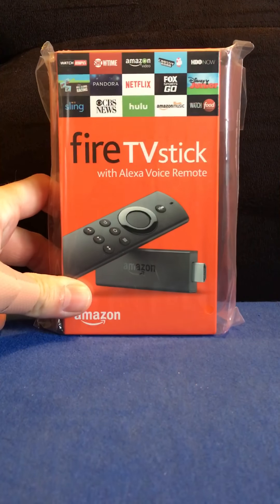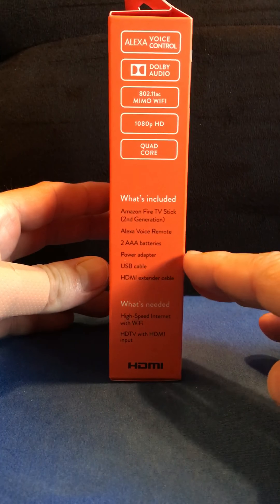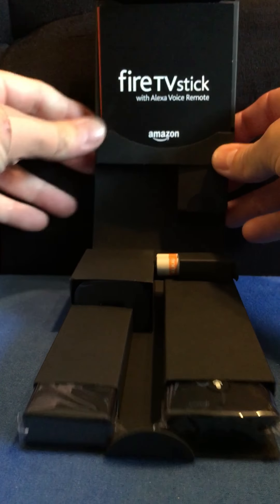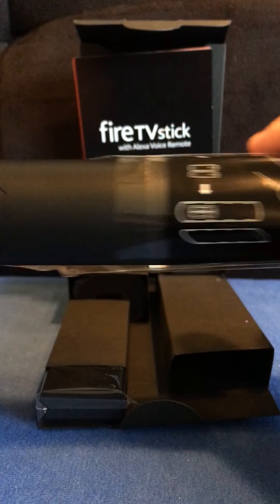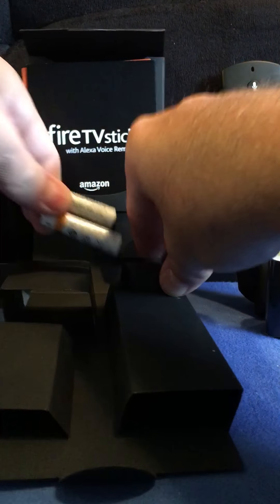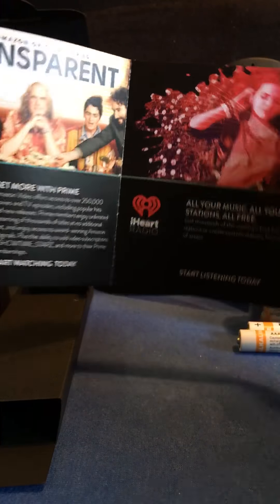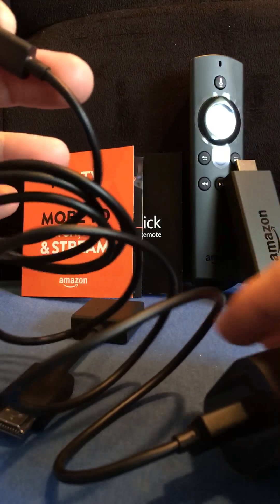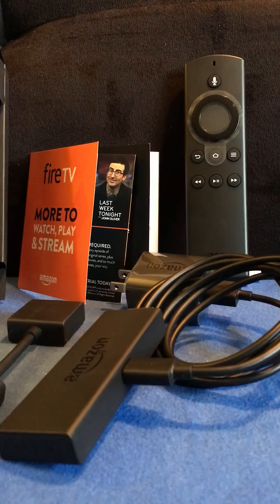Amazon TV Fire Stick Unboxing, 2nd Gen Newest Ed.